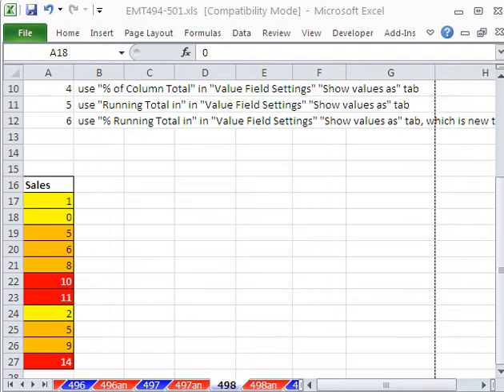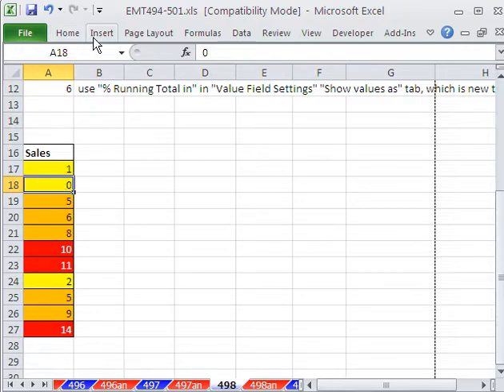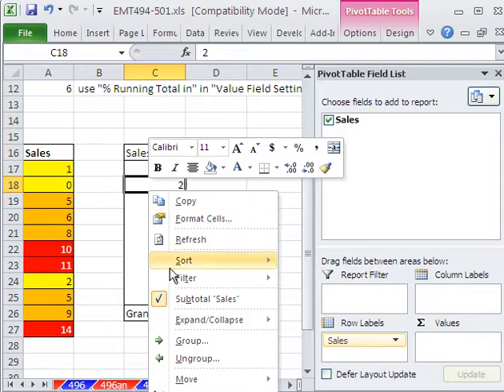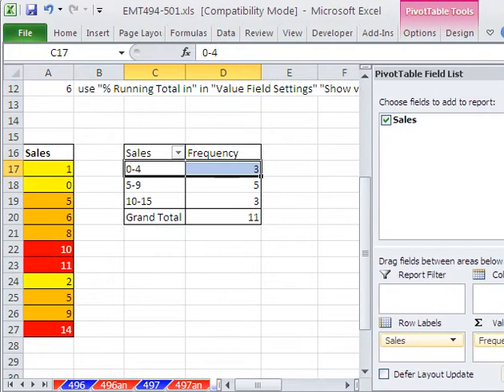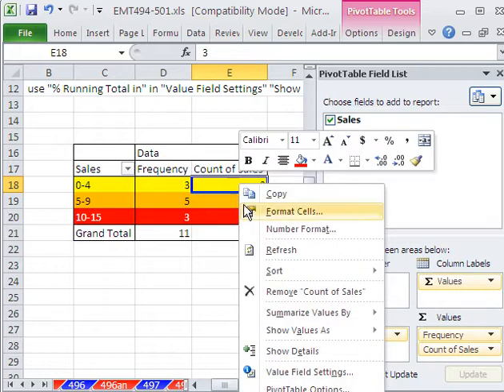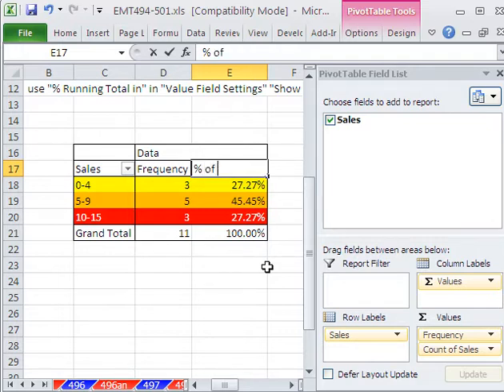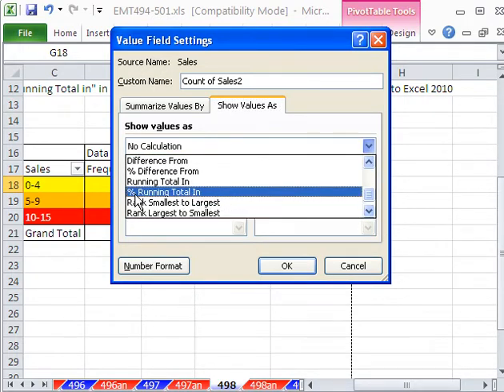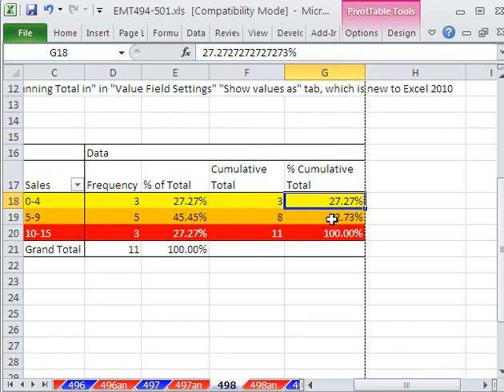Excel Magic Trick 498: 6 PivotTable Calculation Tricks (Pivot Table)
Use PivotTable to Group Numbers, calculate Frequency, % Total, Cumulative Total, % Cumulative Total. See how to:
1. PivotTable (Pivot Table)
2. Group Integers in PivotTable
3. Count numbers
4. use "% of Column Total" in "Value Field Settings" "Show values as" tab
5. use "Running Total in" in "Value Field Settings" "Show values as" tab
6. use "% Running Total in" in "Value Field Settings" "Show values as" tab, which is new to Excel 2010
New Excel 2010 PivotTable Pivot Table Feature "% Running Total in.

Also see this video:
Excel Statistics 26: Cumulative Freq. Dist w Pivot Table (Running Total)